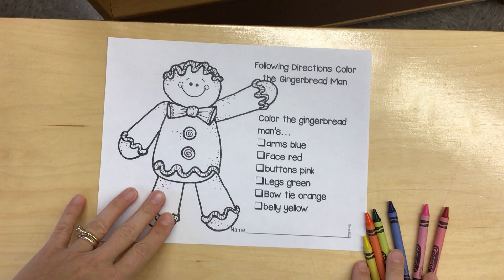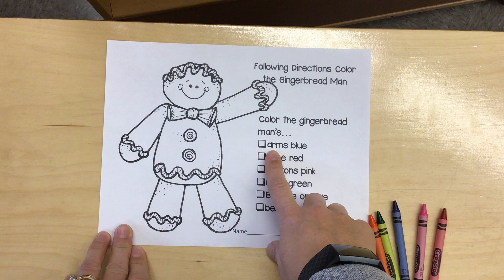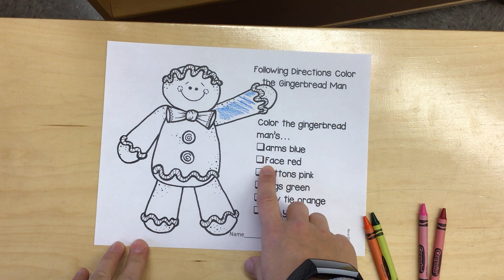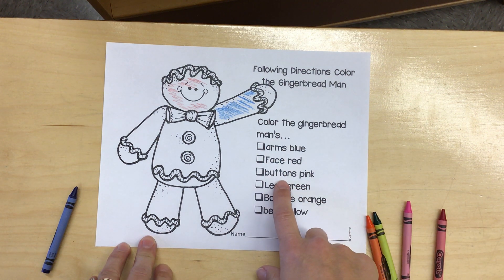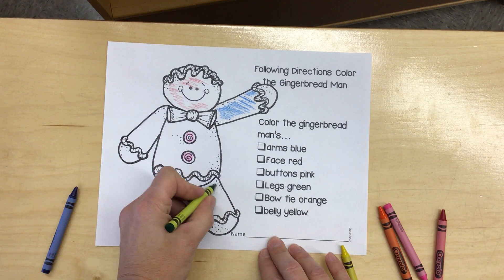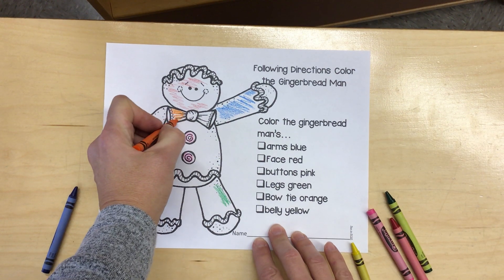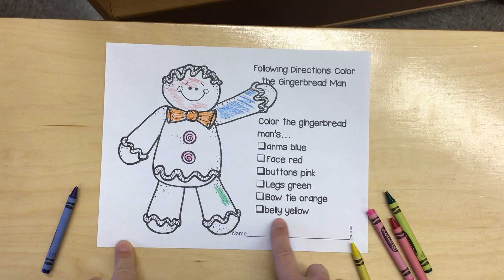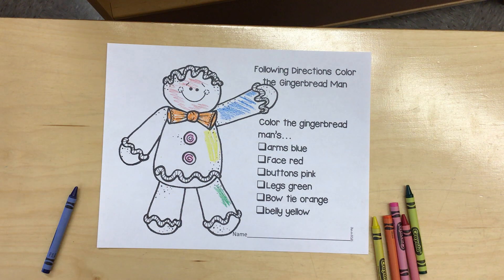Gingerbread Coloring Directions